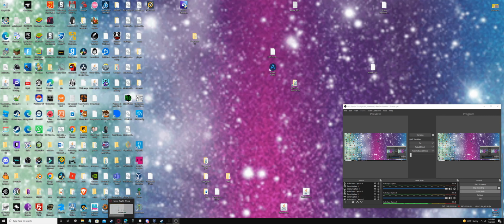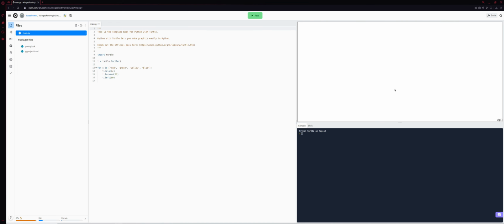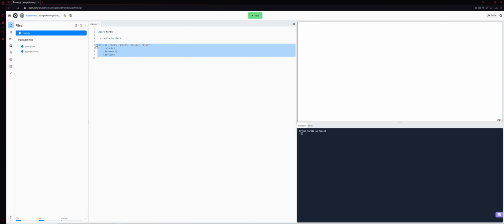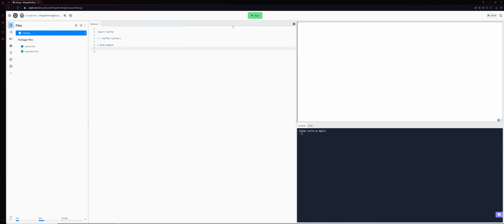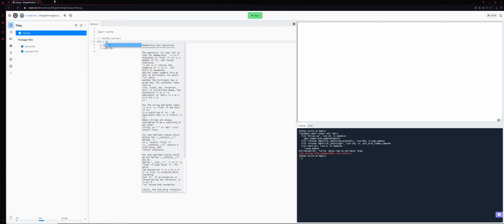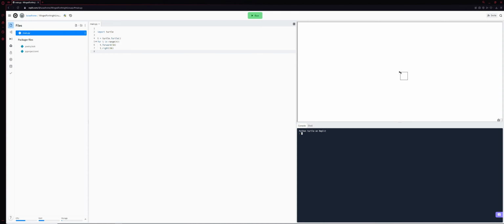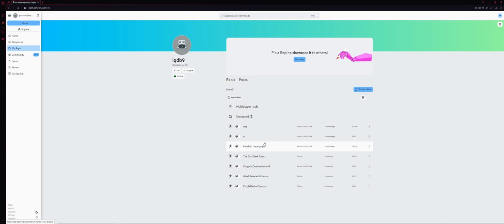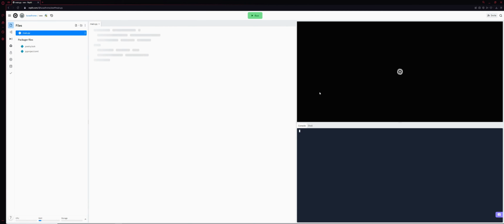Stem project demonstration